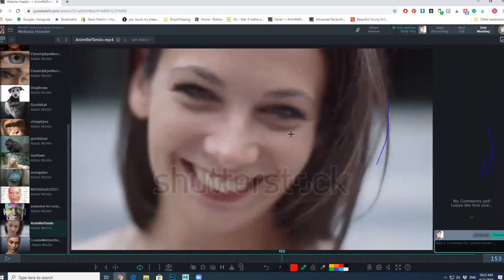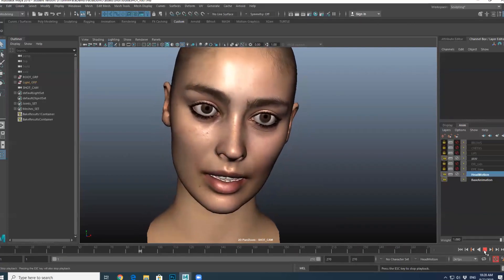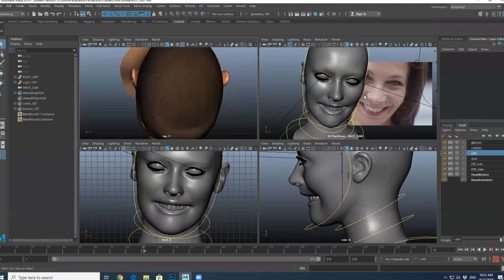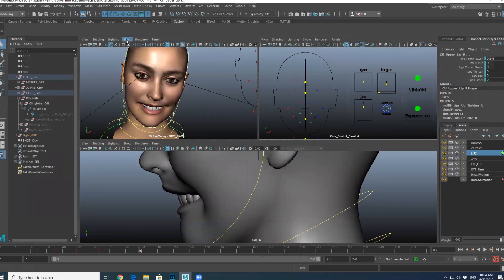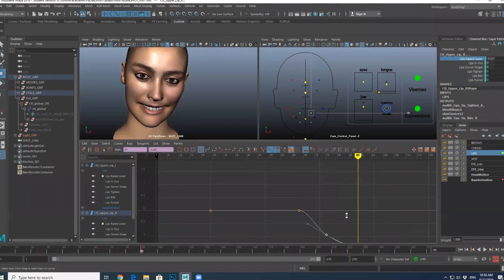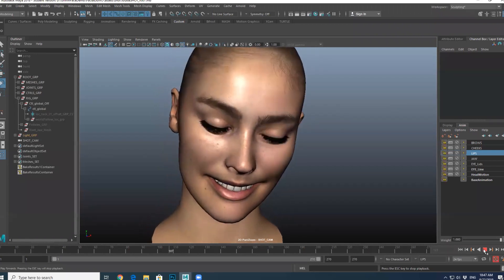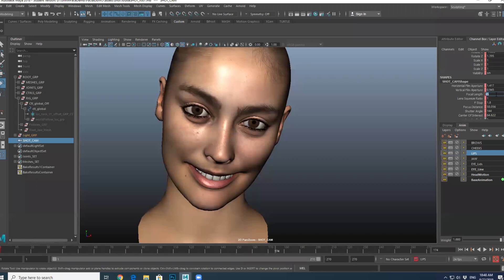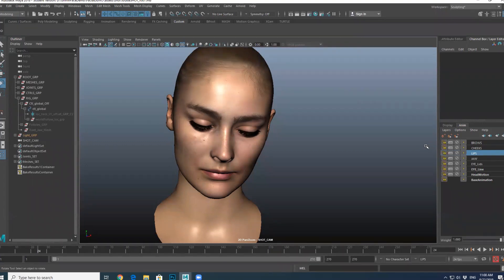Facial Animation Tutorial LIVE DEMO with AIDAN MARTIN | Layered Approach | Griffin Animation Academy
Facial Animation Tutorial LIVE DEMO | Layered Approach | Griffin Animation Academy | With Aidan Martin

Griffin Animation Academy are excited to introduce our next special guest speaker, Aidan Martin, as our next webinar speaker. Currently an Animation Supervisor at the legendary VFX house in New Zealand, WETA Digital, Aidan will take audiences on a live workshop at how the animators create believable nuances and behavior in CGI all reflected on our facial expressions.

Recently nominated in the 71st Emmy Awards for ‘Outstanding Special Visual Effects’ category for their work on Dr. Pogo on the NETFLIX show “The Umbrella Academy”, Aidan Martin will show his animation process of how he breaks down anatomical facial structure to emote life and soul into iconic heroes such as Ceasar from ‘War of the Planet of the Apes’ and George in ‘Rampage’.

These webinar presentation videos are for training and instructional purposes only. The information and videos contained will not be shared or distributed with anyone or organisation without expressed written consent by Eddie Chew or the studios in which the film rights and intellectual properties they belong to. No profits were made making these videos. They were all free educational workshops.

Thank you all for your continued attendance and support of GRIFFIN ANIMATION ACADEMY.